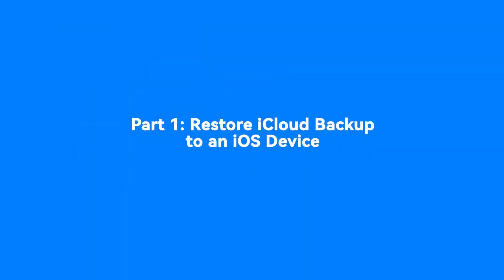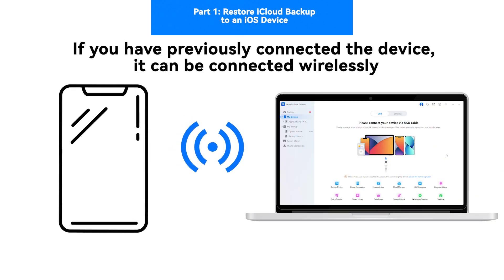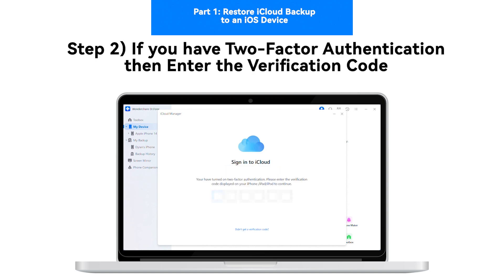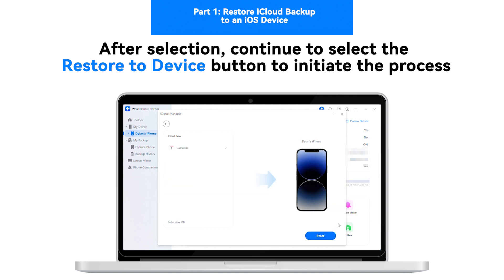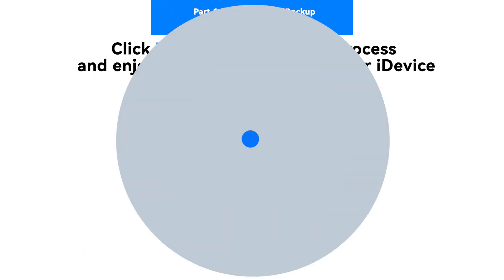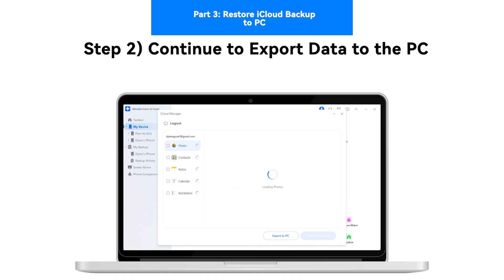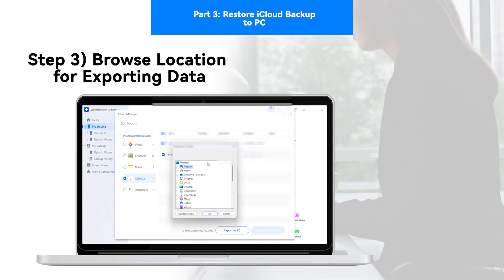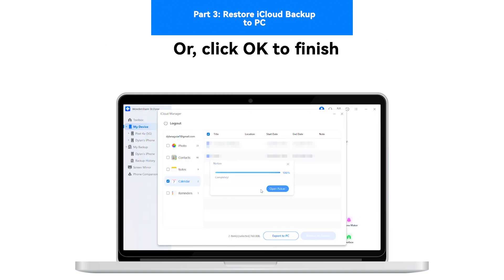Restore iCloud Data to Android/iOS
🔗 Watch how to effortlessly transfer and restore your precious iCloud data to both Android and iOS devices using Wondershare Dr.Fone!
Are you switching from an iPhone to an Android device or vice versa? Losing sleep over the thought of leaving your important data behind? Worry not! With Wondershare Dr.Fone, the leading data management solution, you can seamlessly migrate your iCloud data between different platforms in just a few simple steps.

🌟 Key Features:
✅ Effortless iCloud Data Transfer: Learn how to smoothly transfer your contacts, photos, videos, messages, and more from iCloud to your new Android or iOS device.
✅ Cross-Platform Compatibility: Discover the magic of transferring data between two different operating systems - say goodbye to compatibility issues!
✅ Step-by-Step Guidance: Our easy-to-follow tutorial will guide you through the entire process, ensuring a stress-free data migration experience.
✅ Data Security is a Priority: Rest easy knowing that your data remains secure throughout the transfer process, with Dr.Fone's advanced encryption and protection features.